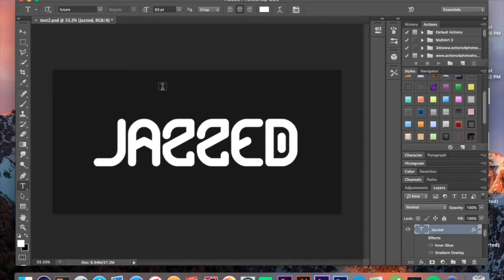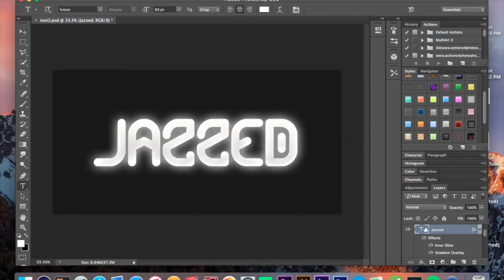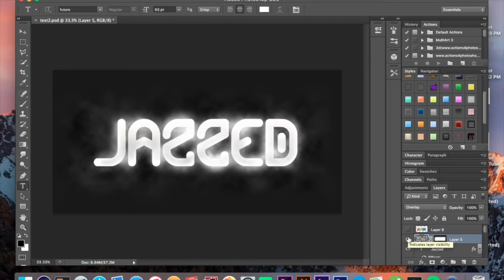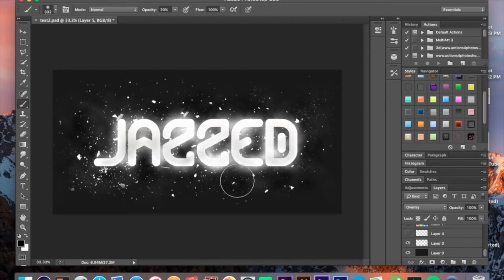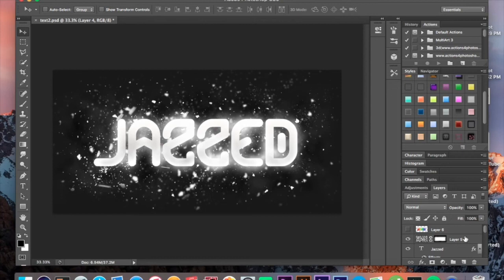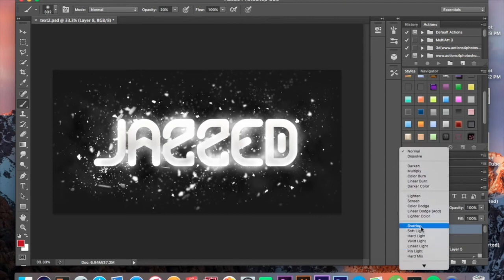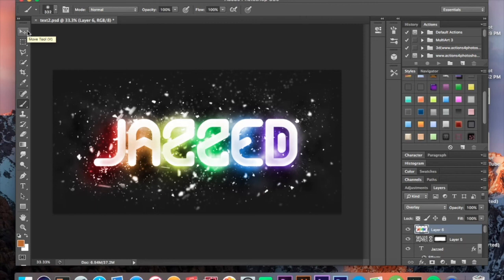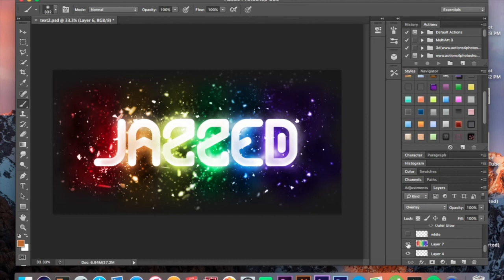Dynamic rainbow text effect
after last weeks break its time to get back in the dynamic awesome action so... we are cresting a super awesome rainbow text effect this week yay.